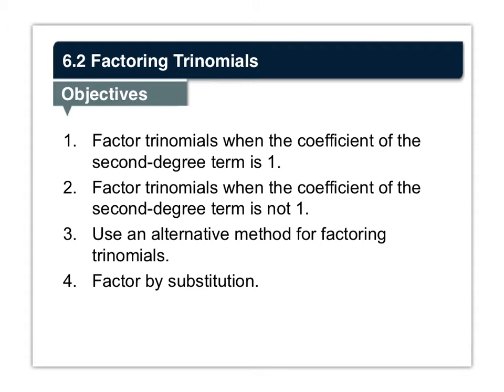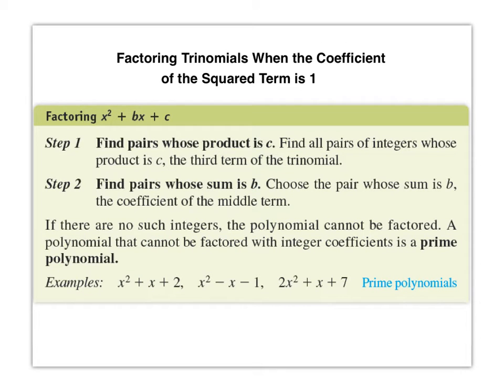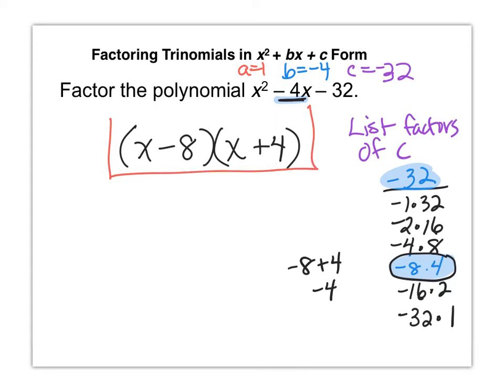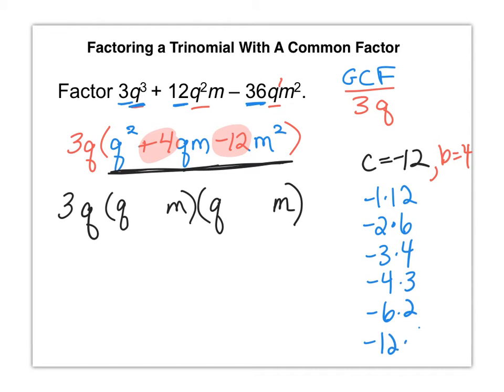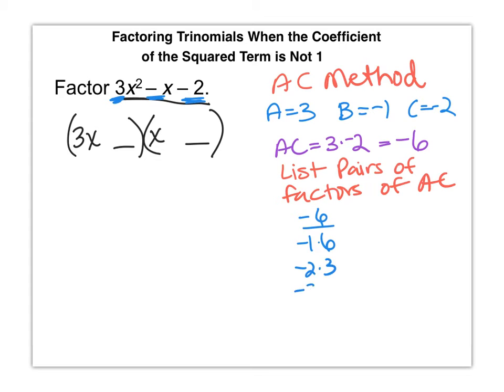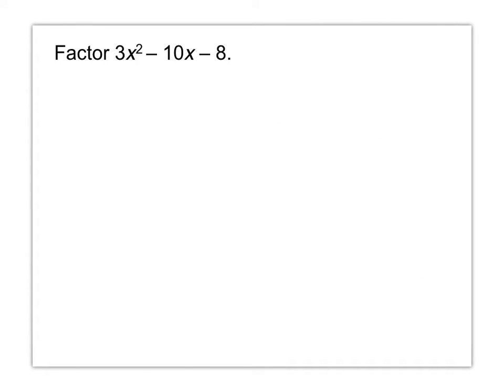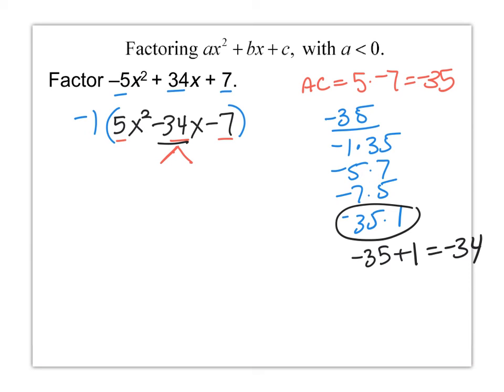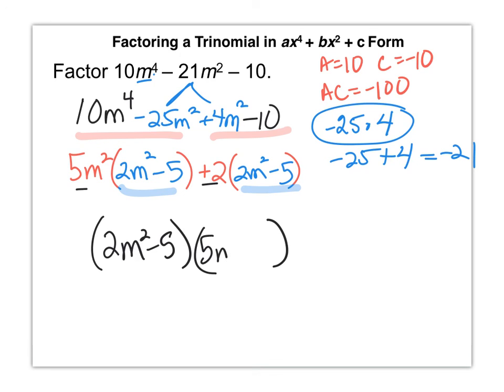MAT1033C Video 6.2